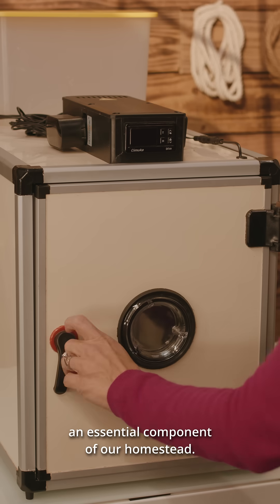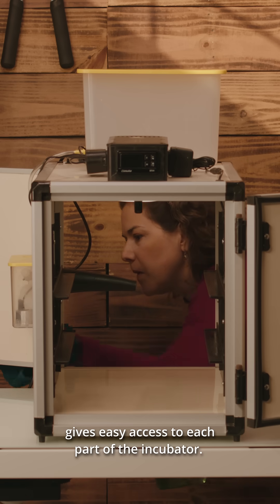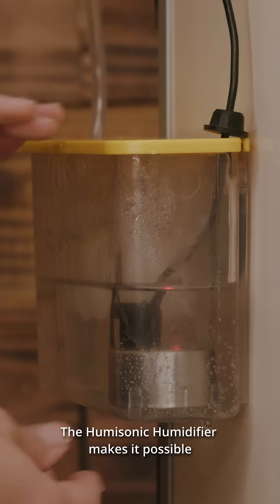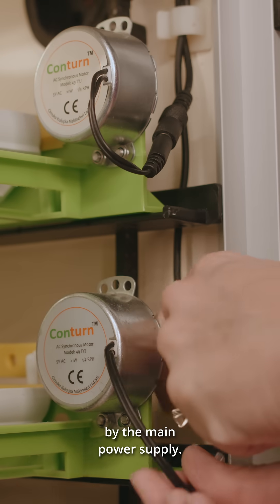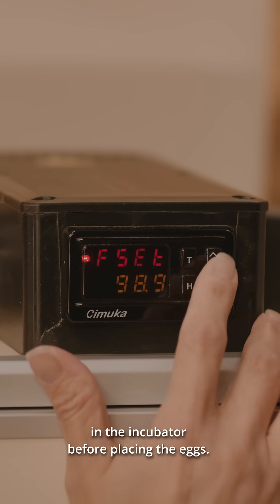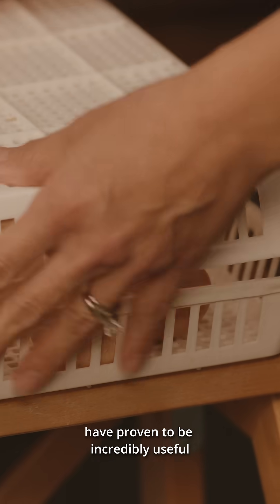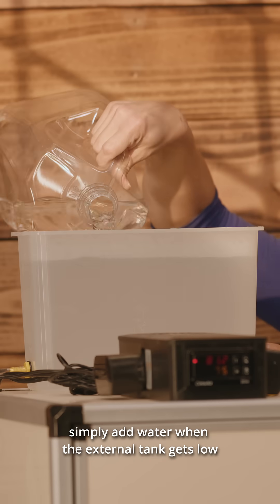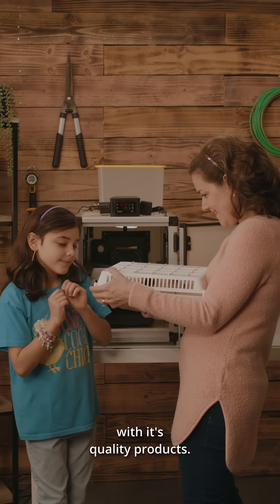Best Incubator For Homesteaders & Hobbyists ❤️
This video is your ultimate guide to mastering the art of egg incubation using one of the most reliable and user-friendly incubators available on the market. The CT60SH is designed to cater to both novice and experienced poultry enthusiasts, offering precision, efficiency, and superior hatch rates.

In this tutorial, we'll take you through every step of the process, from setting up your CT60SH incubator to successfully hatching your eggs. Whether you're incubating chicken, duck, quail, or any other type of poultry egg, the CT60SH is equipped to provide the optimal environment for a successful hatch.

What You'll Discover in This Video:

Features Overview: Dive into the advanced features of the CT60SH, including its precise temperature and humidity controls, automatic egg-turning mechanism, and easy-to-use digital display.

Temperature and Humidity Management: Learn how to accurately set and maintain the ideal conditions within your incubator for various types of eggs, ensuring each egg receives the care it needs.

Incubation Best Practices: Get expert tips on how to prepare your eggs for incubation, monitor their development, and troubleshoot common issues during the incubation period.

The Hatching Process: Discover the signs of a successful hatch and how to transition your newly hatched chicks from the incubator to the brooder.

We'd love to hear about your incubation experiences in the comments section!